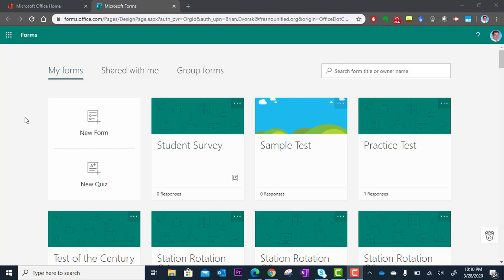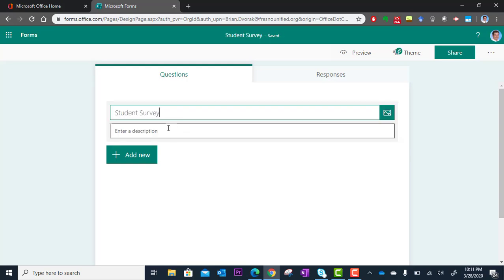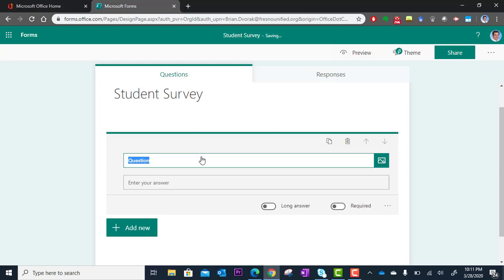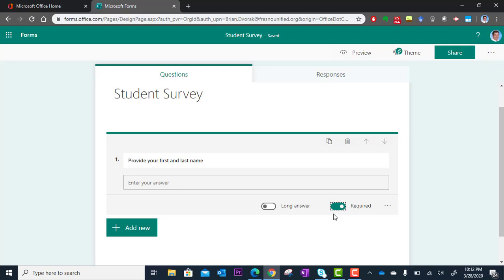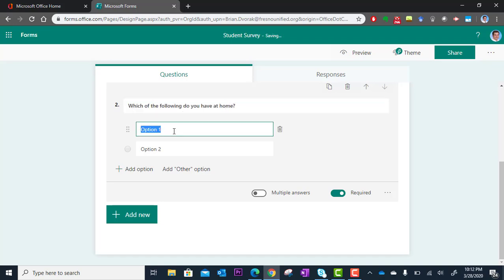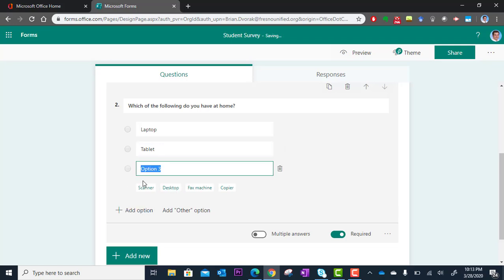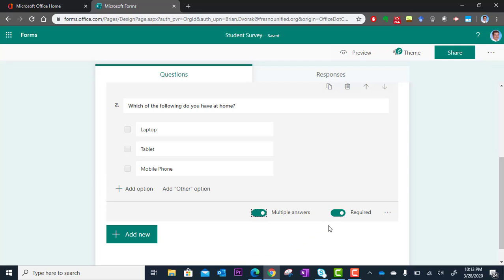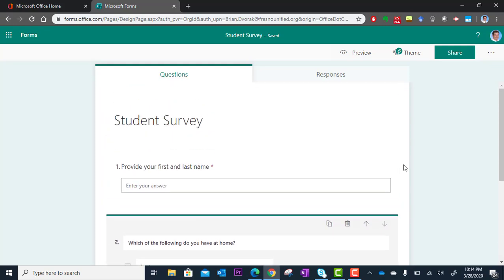Microsoft Forms - Create a Survey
Learn how to get started creating an online survey.